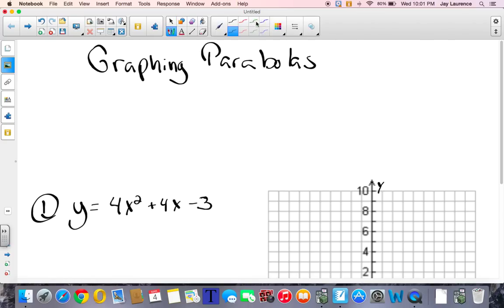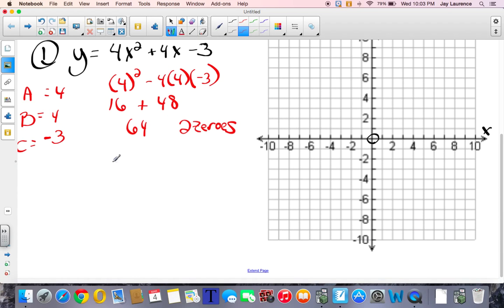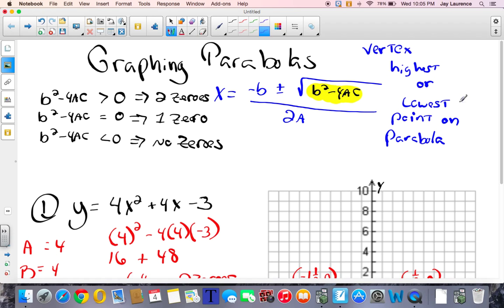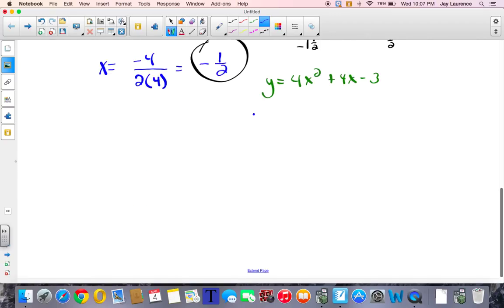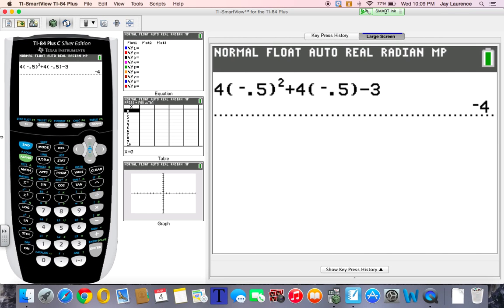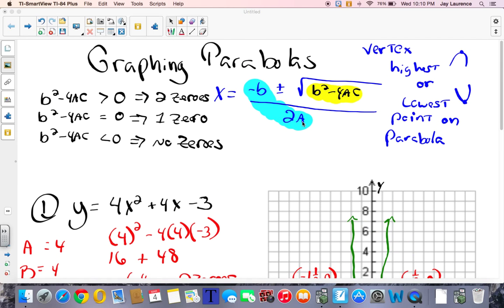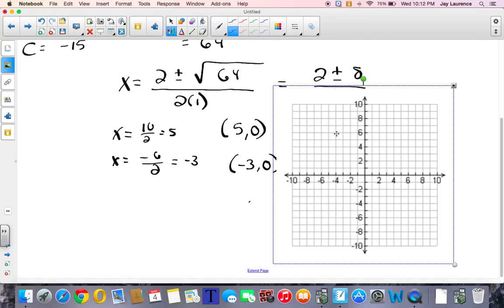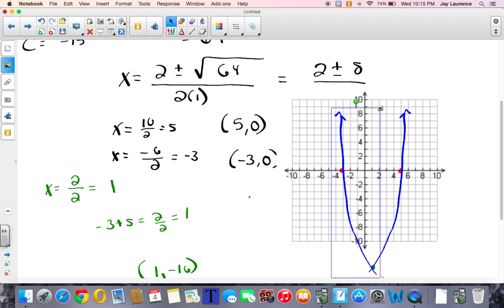Laurence March 5 Honors Graphing Parabolas